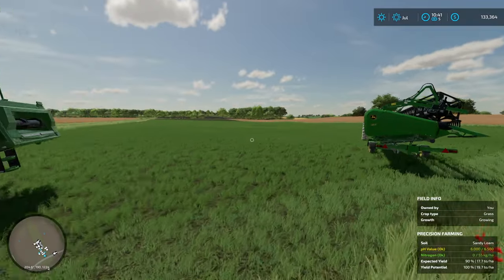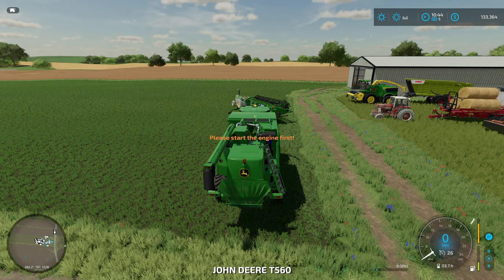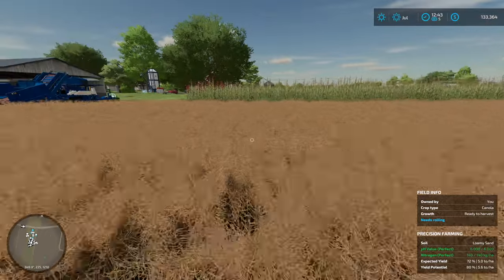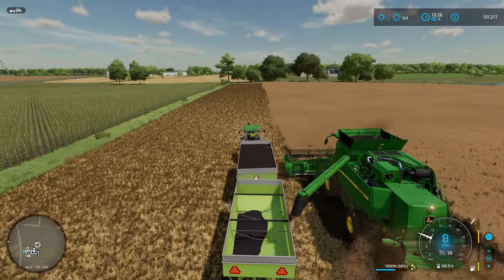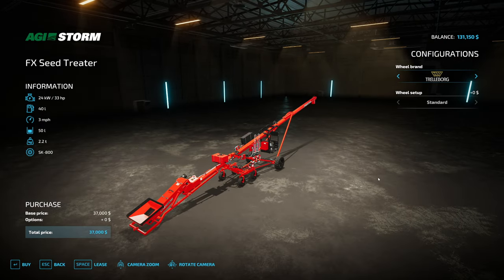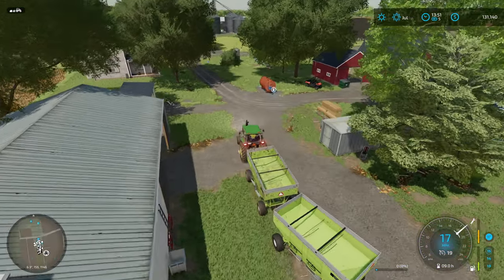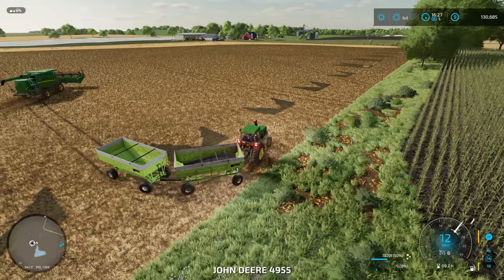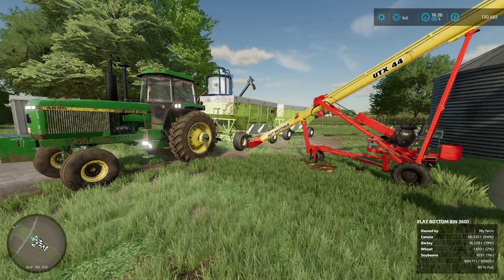2 CANOLA FIELDS! | Ohio Richlands | Farming Simulator 22 | EP 20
Let's tackle these 2 canola fields!
All mods i've gotten off the in-game mod hub.